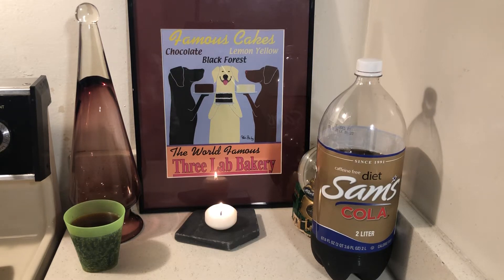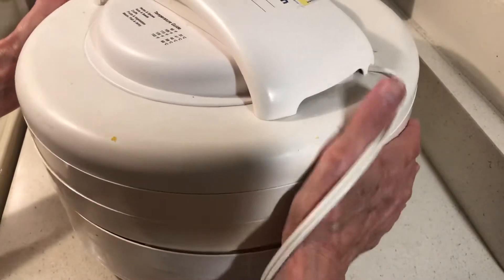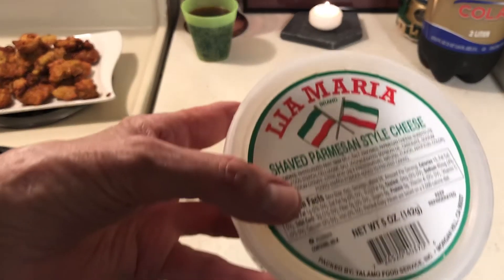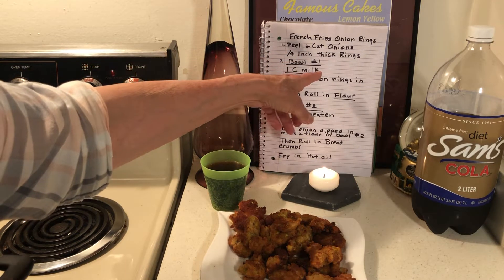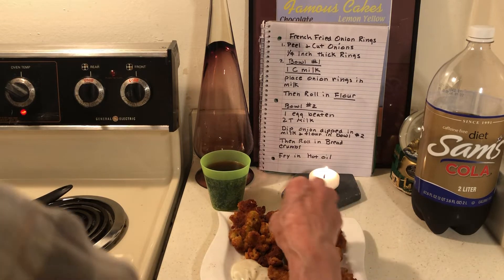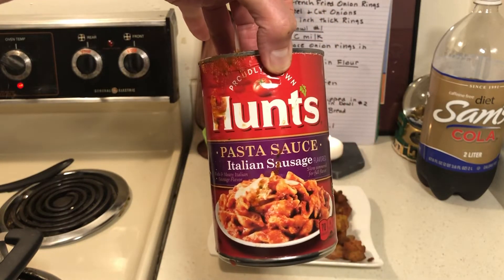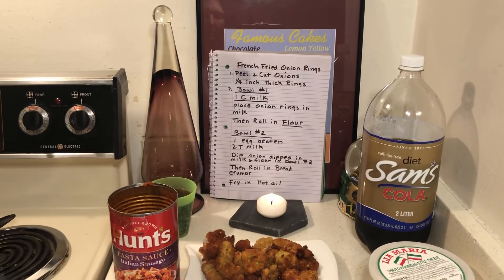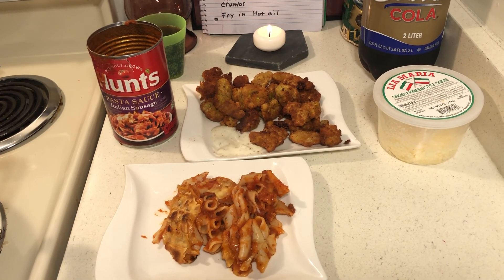$1 Meal Dehydrated Squash Deep Fried-Pasta with Sauce & Cheese-Stockpile & Food Pantry Food-YUM!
$1 Meal-Fried Dehydrated Squash-Pasta with Sauce & Parmesan Cheese-What to Make with Food Pantry & Stockpile Food